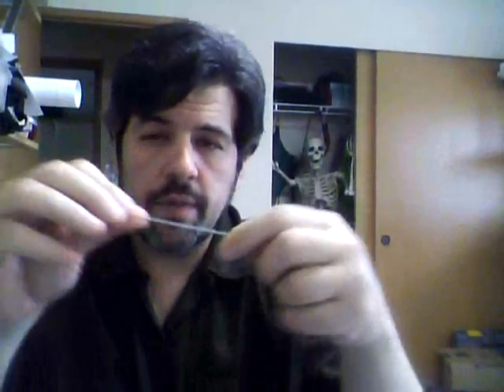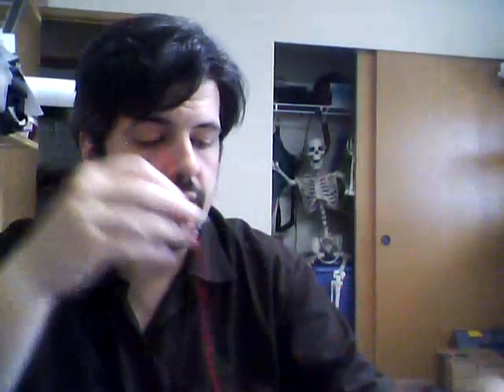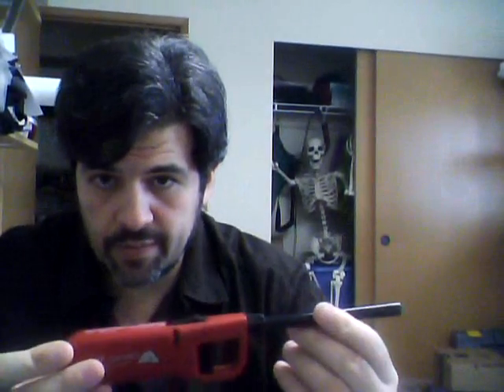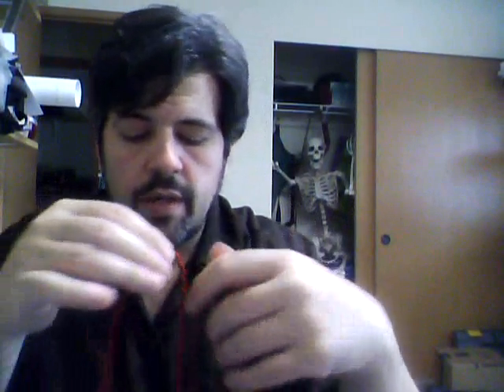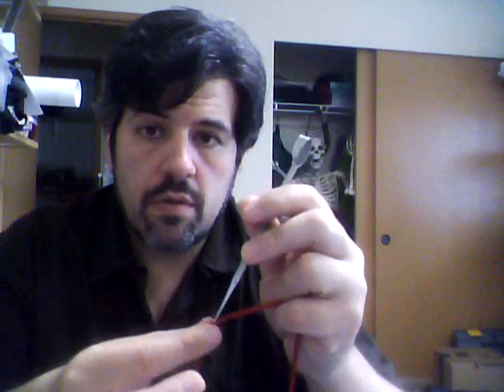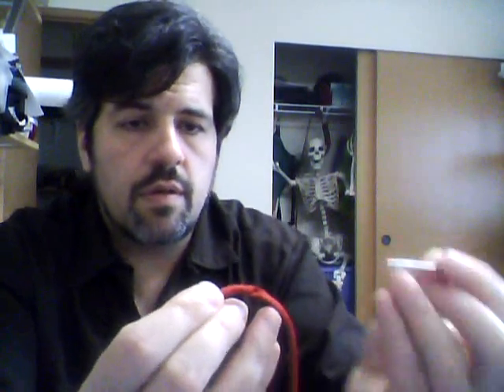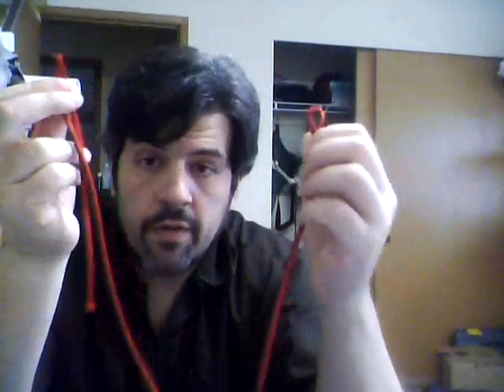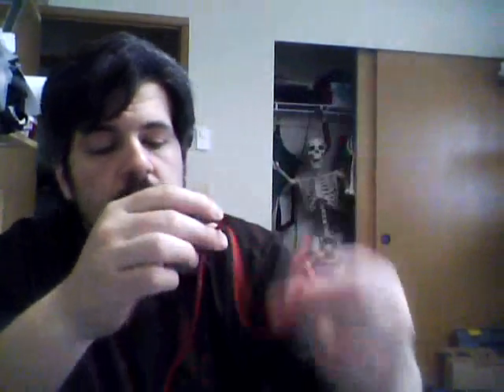How to make a Weighted Fall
Here is a video on how I make weighted falls... please whip responsibly.